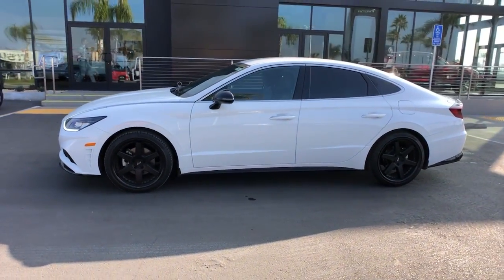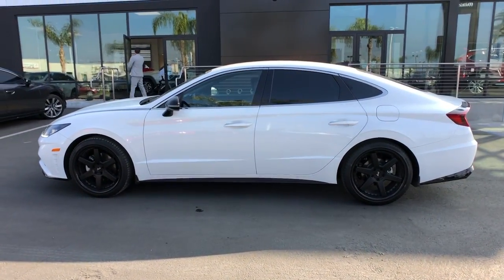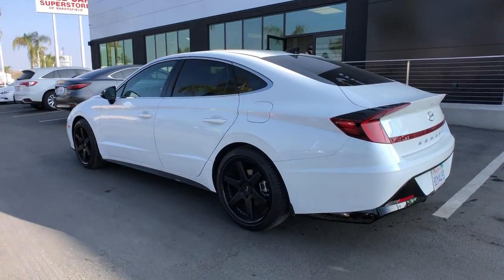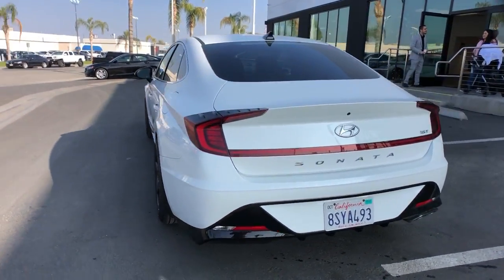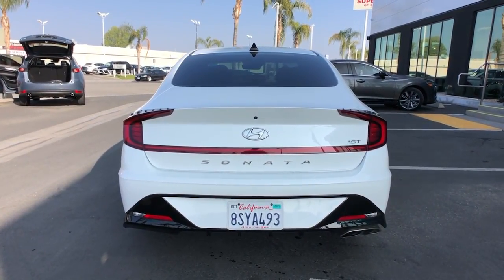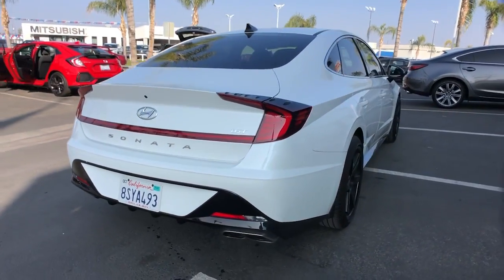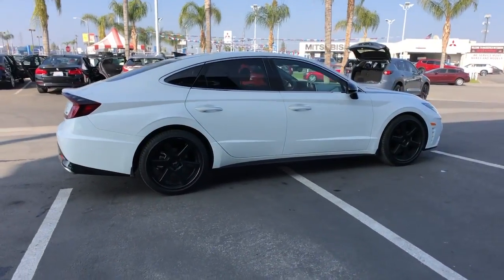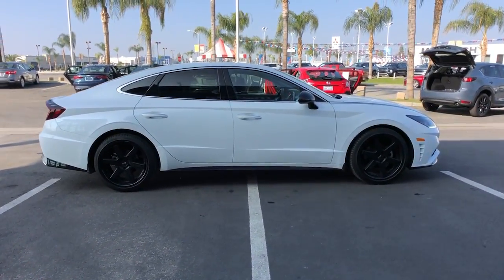2021 Hyundai Sonata Arvin, Oildale, Shafter, Wasco, Bakersfield, CA Z29961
Quartz White Used 2021 Hyundai Sonata available in Bakersfield, CA at  Bakersfield Mazda. Servicing the Arvin, Oildale, Shafter, Wasco, CA area.
2021 Hyundai Sonata SEL Plus - Stock#: Z29961 - VIN#: 5NPEJ4J21MH070013

Bakersfield Mazda
2900 Cattle Dr